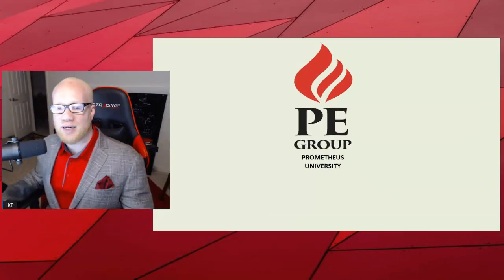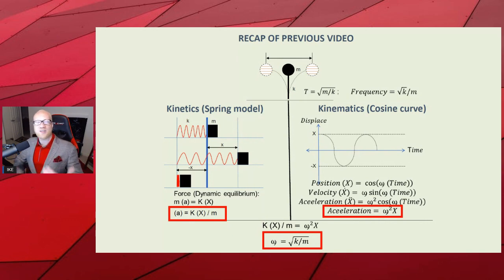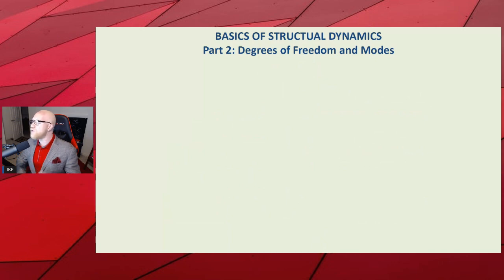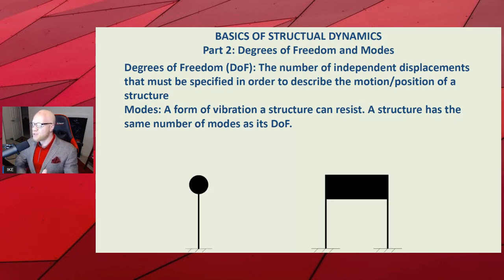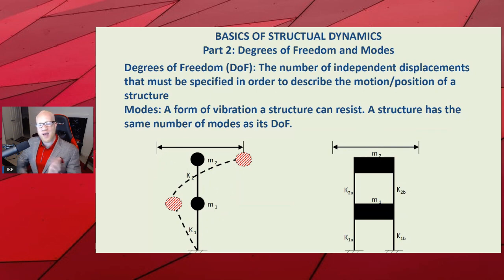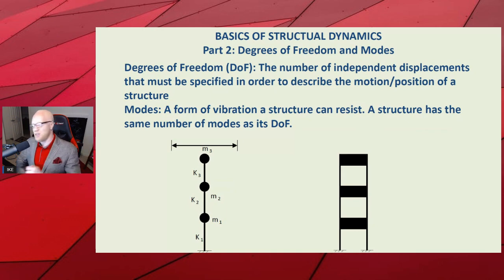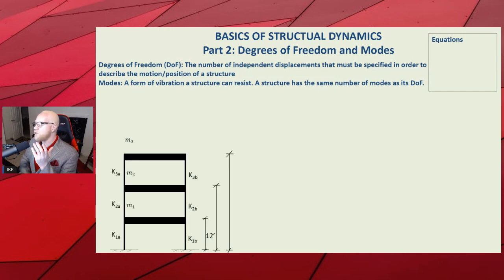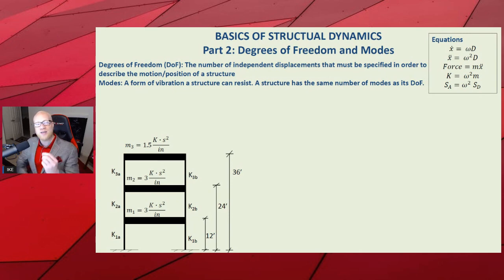Basics of Structural Dynamics 2: Modes and Degrees of freedom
In the first part of the part the series on structural dynamics, Ike Ogiamien of Prometheus Engineering Group discusses vibratory modes and degrees of freedom using a series of easy to follow charts and formulas.  Part 1 begins with the concept of natural frequency in un-damped free vibration of structures.

If you found this video useful, please let us know what other civil engineering or construction related topics you would like us to cover.